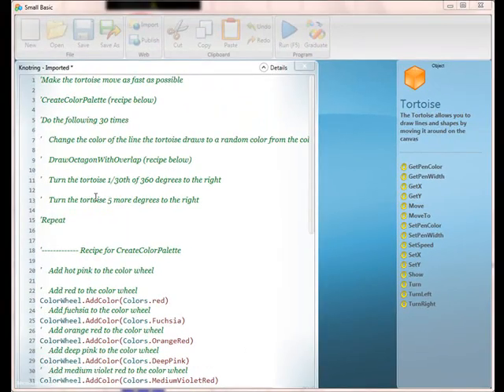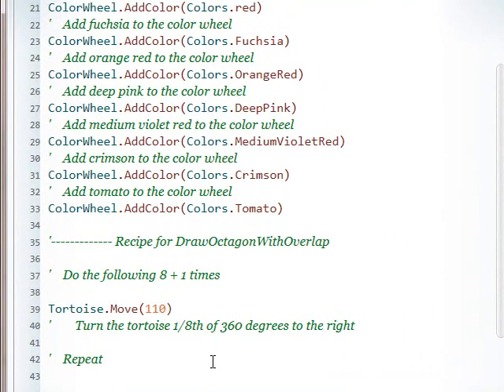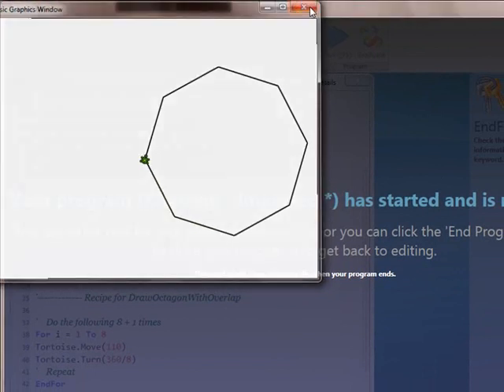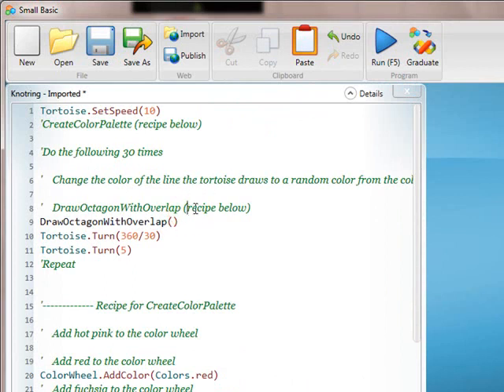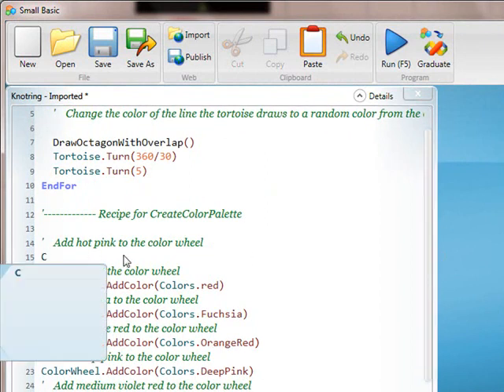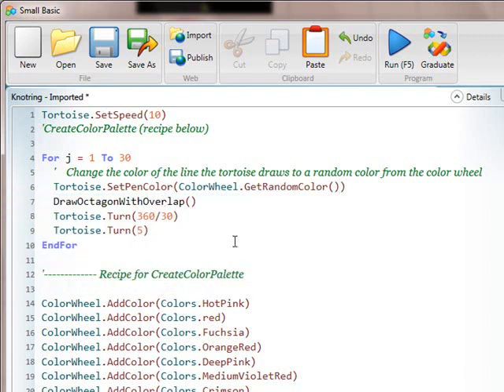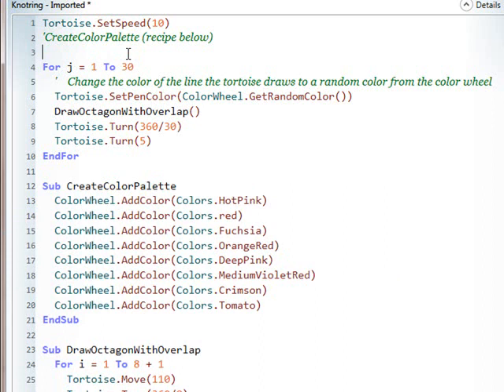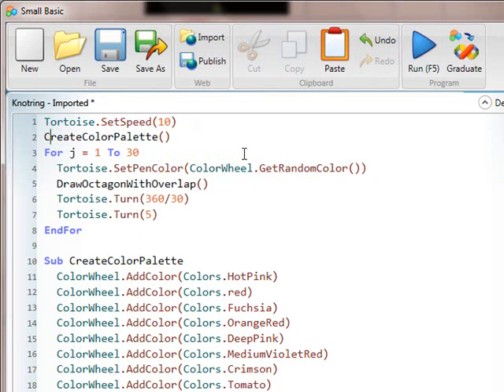Knotted Ring Small Basic Recipe (for teachers)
How to teach this recipe - screencast